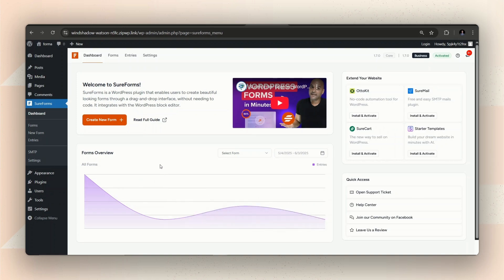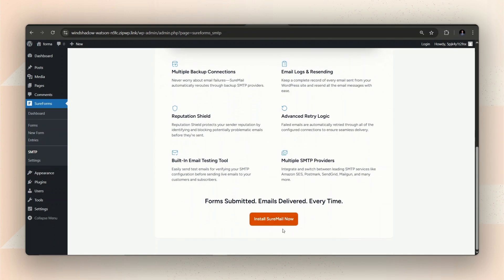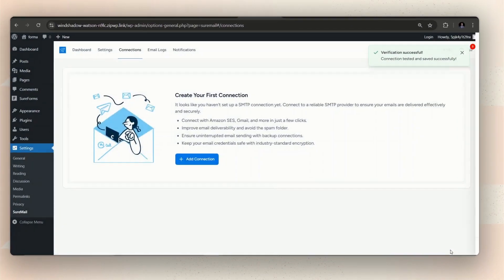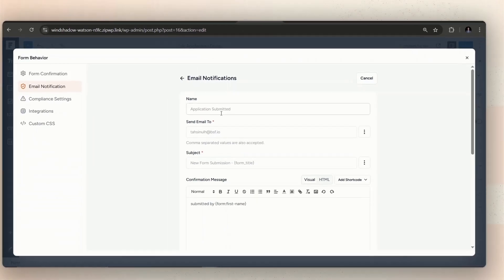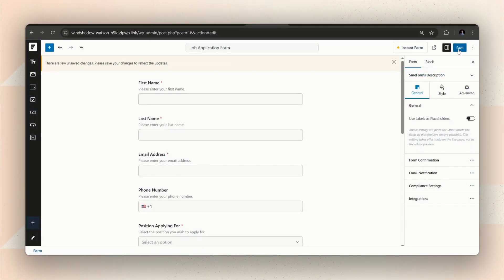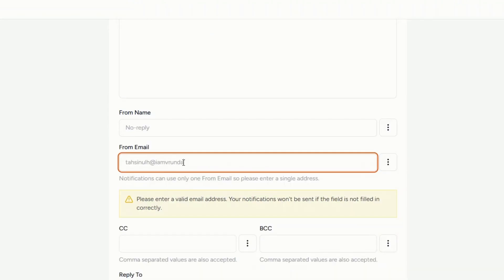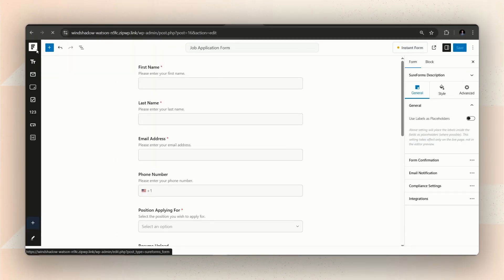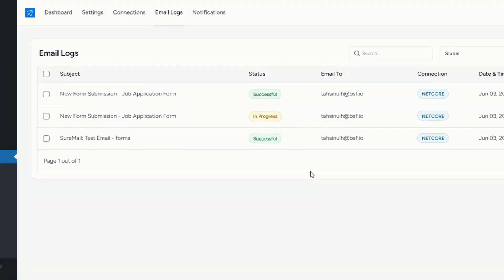How to Solve 'Unable to Send Email Notification' Error in SureForms | Step-by-Step Fix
Are your SureForms email notifications not sending? Getting the “Email server was unable to send the email notification” error? Don’t worry. This video walks you through exactly how to fix it.